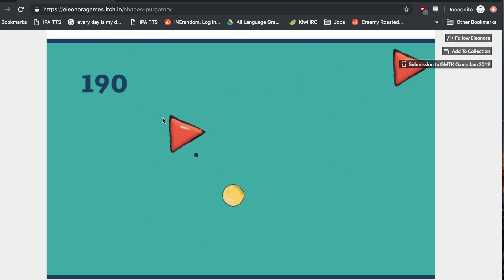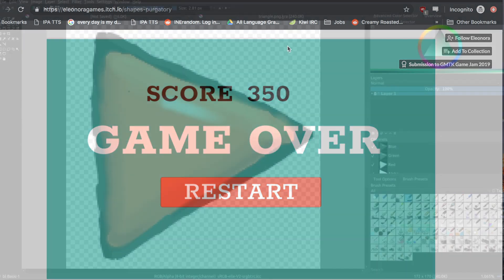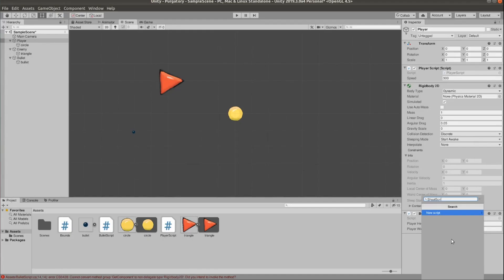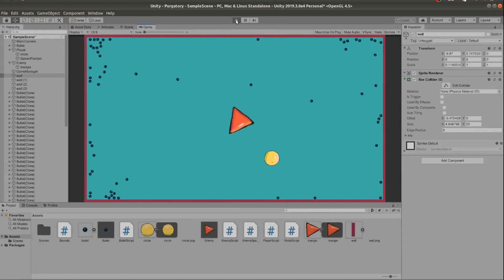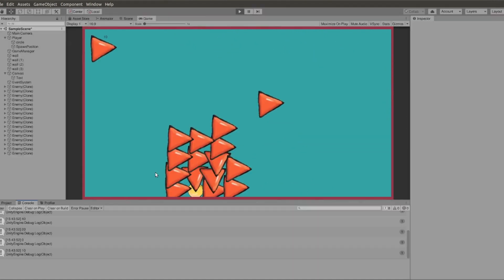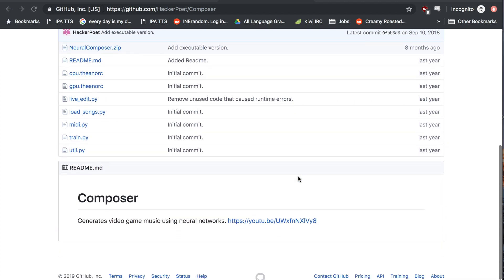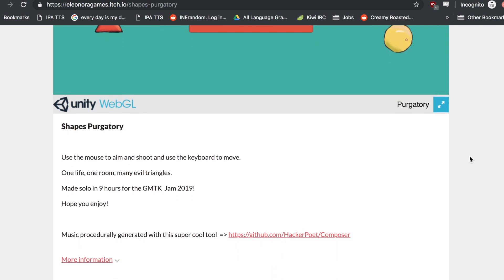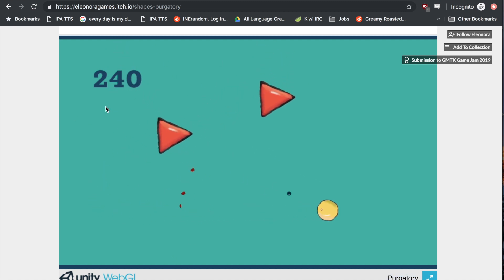I made a game in 9 hours - My GMTK Jam Submission //eleonora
I participated in the massive GMTK Jam this weekend and it was a lot of fun! This is the dev log about my expirience!

Hope you enjoy! Kisses from me and Archie! x